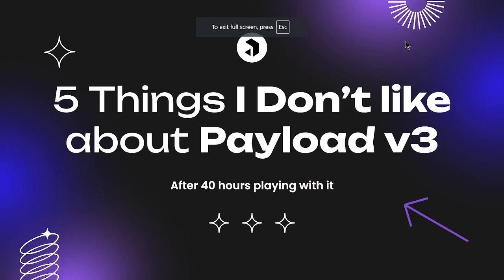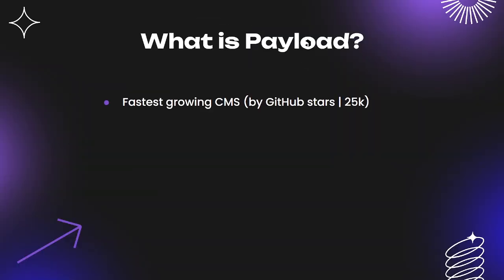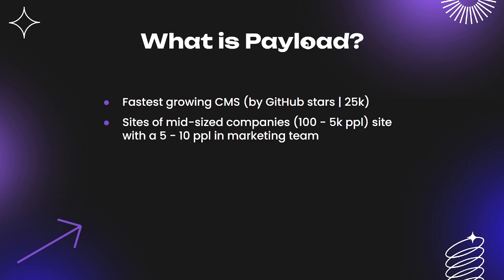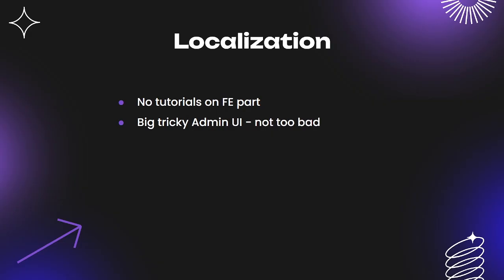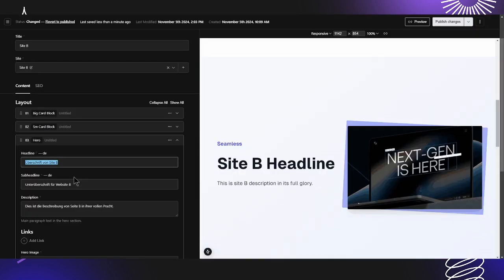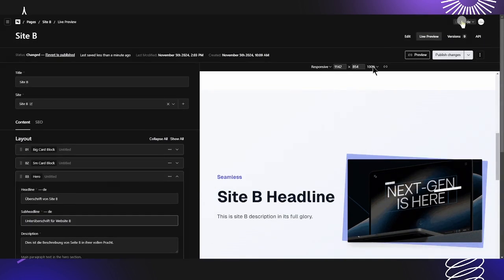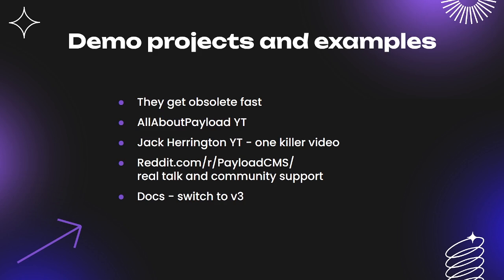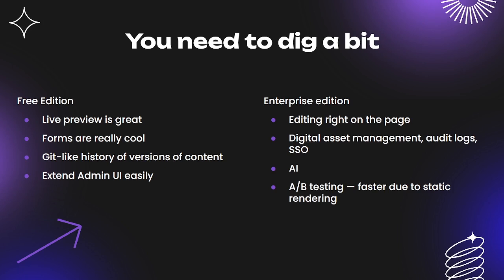5 Things I Don't like about Payload CMS 3.0. beta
🔥 Curious about Payload CMS 3.0 Beta? Here’s what I learned after 40 hours of testing! 🔥

In this video, I dive deep into Payload CMS 3.0 Beta and share the highlights for both developers and marketers. Is it the best choice for your next project? Here’s what you need to know:

🌟 Why Payload CMS 3.0 Stands Out:

Next.js native with React Server Components 💌
Dev-focused with a solid API, yet marketer-friendly!
Self-hosted, open-source, and serverless options
For Marketers:

Live preview, form management, and Git-like versioning in Free Edition.
Enterprise perks: Visual editing, digital asset management, A/B testing ⚡️
For Developers:

Granular Role-Based Access Control (RBAC), customizable Admin UI, fast endpoint creation 🚀
Challenges: Limited docs, steep learning curve, and a complex rich text editor. But overall, I think 2025 is going to be Payload’s year! 💪

@AllAboutPayload and @jherr  are the OGs in Payload tutorials